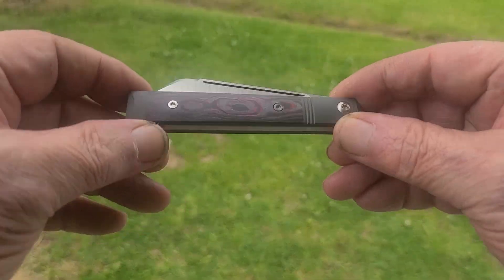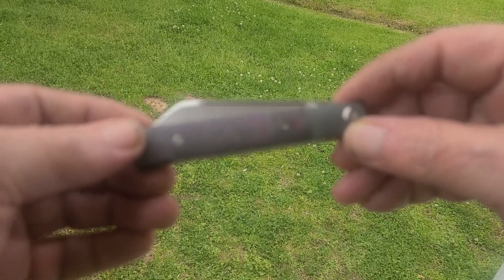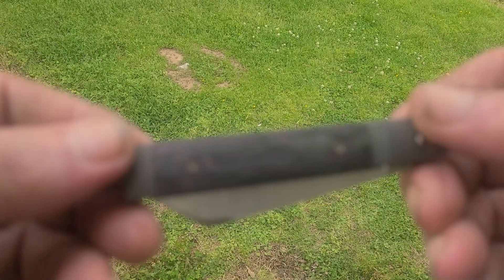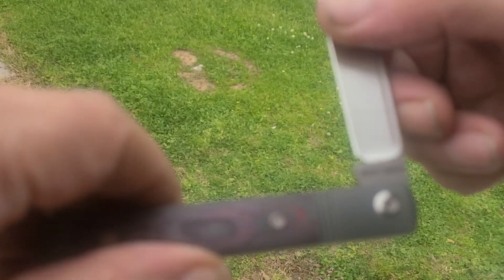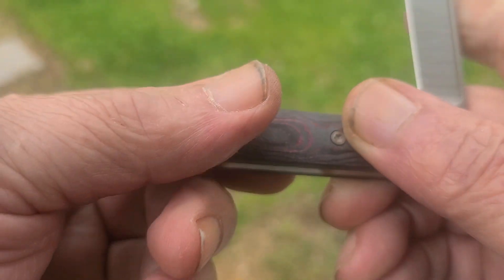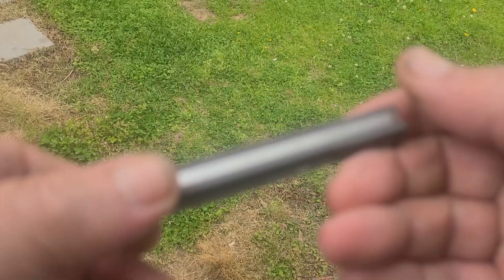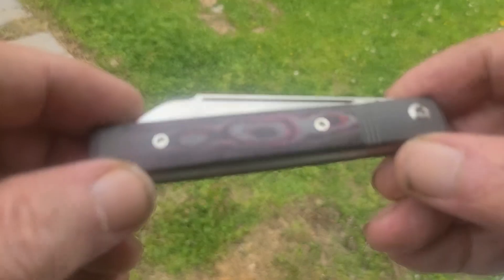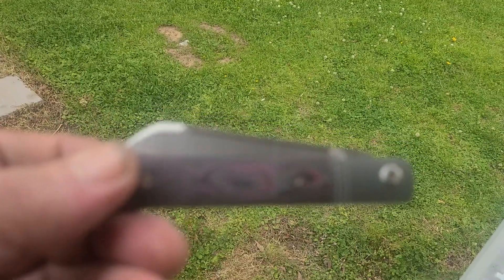Jack Wolf Feelgood Jack...S90V...3.75"...Bazooka Pink Fat Carbon...titanium hardware..new w/all swag